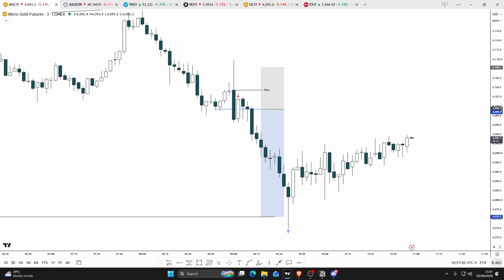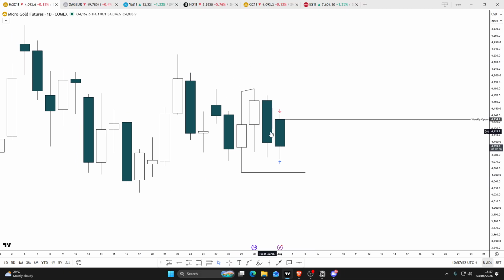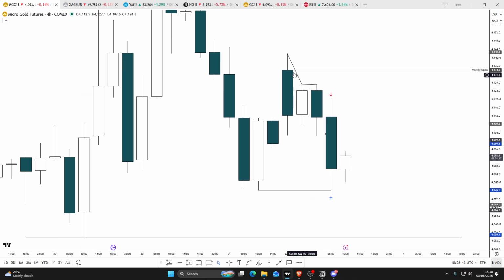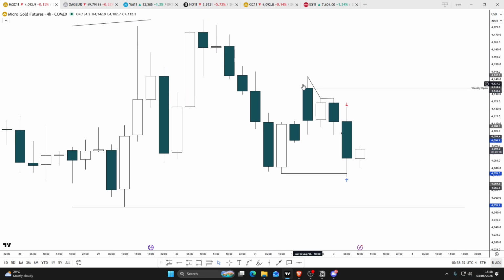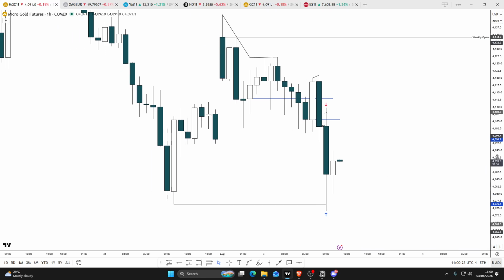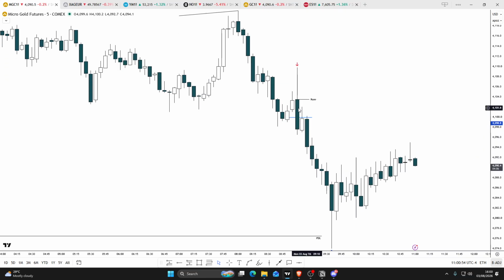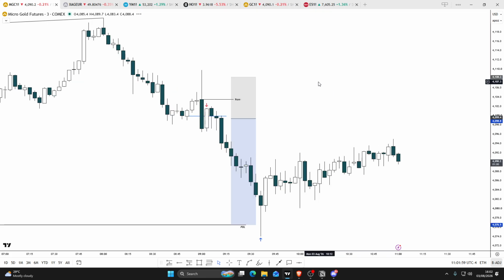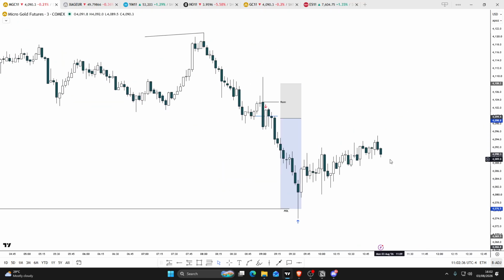Gold Trade Review Using GXT Model